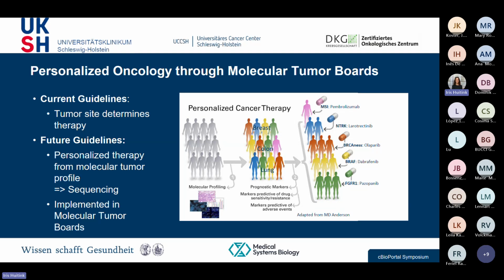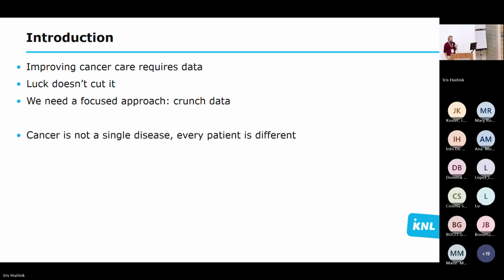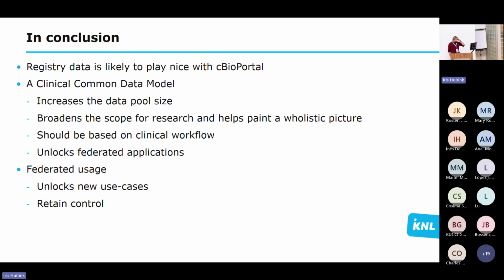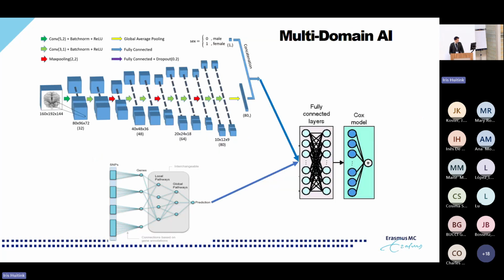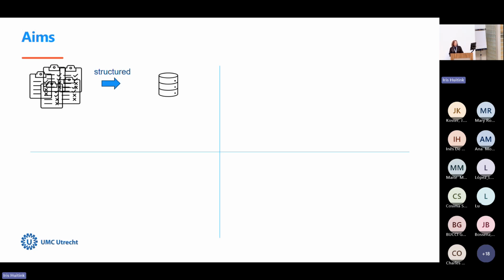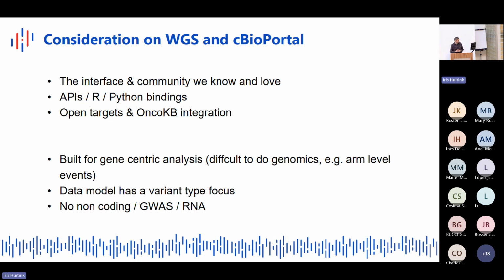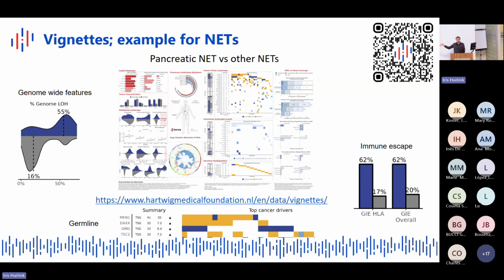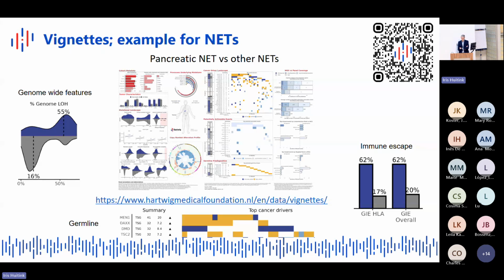cBioSymposium 2025 Session 2 | CANDLE Project